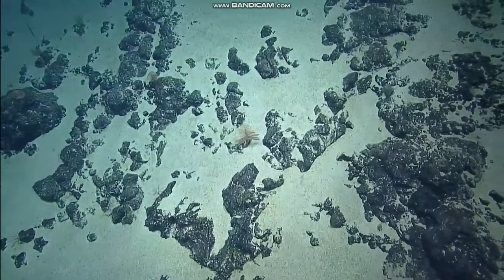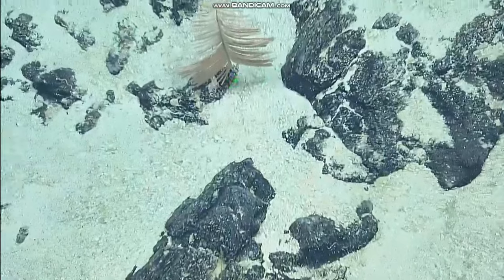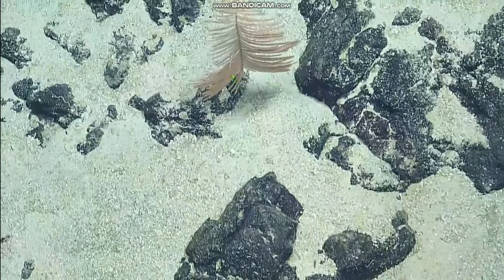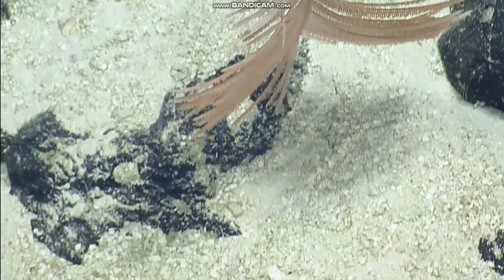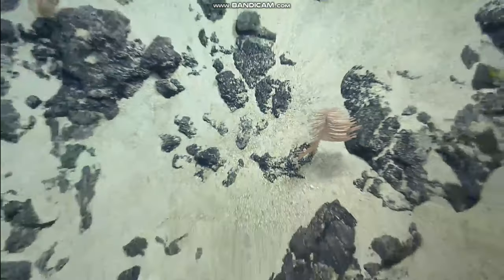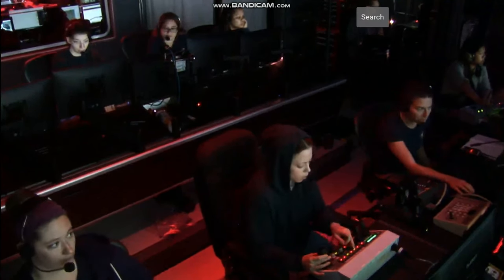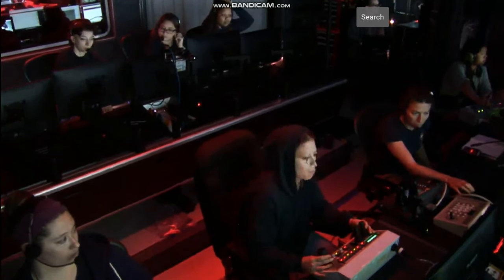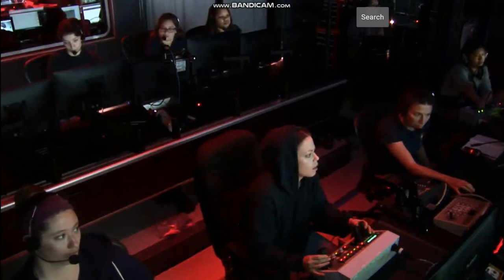10@Kingman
NautilusLive is exploring a relatively shallower depth section on the western edge of Kingman Reef inside of the Pacific Remote Islands Marine National Monument. they're hoping to make some exciting biological and geological observations and collect some samples along the way. This dive is expected to last about 24 hours.